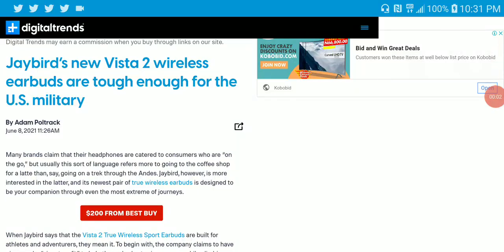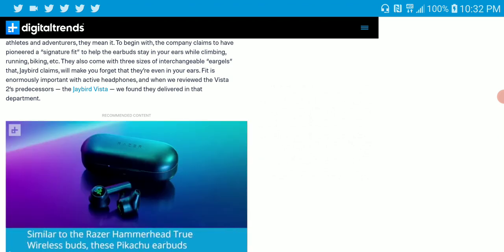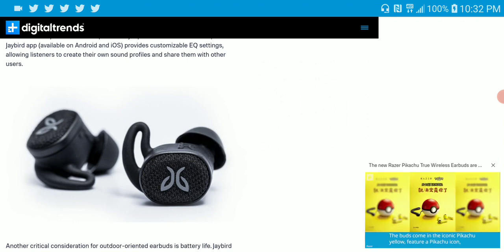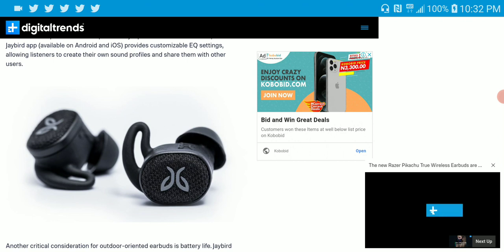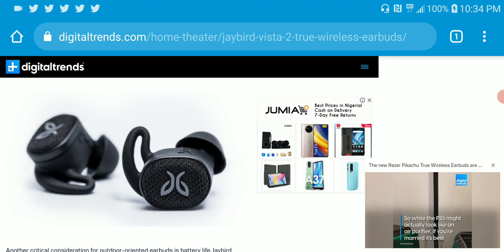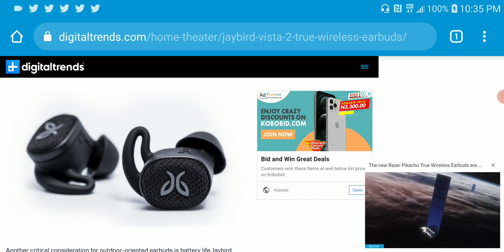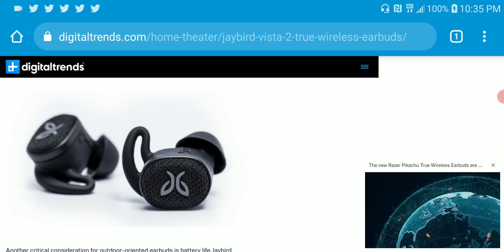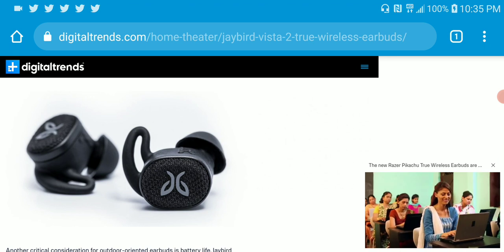Jaybird Vista 2 wireless earbuds Debuts with 6mm Dynamic Driver plus US military grade Build Quality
When Jaybird says that the Vista 2 True Wireless Sport Earbuds are built for athletes and adventurers, they mean it. To begin with, the company claims to have pioneered a “signature fit” to help the earbuds stay in your ears while climbing, running, biking, etc. They also come with three sizes of interchangeable “eargels” that, Jaybird claims, will make you forget that they’re even in your ears. Fit is enormously important with active headphones, and when we reviewed the Vista 2’s predecessors — the Jaybird Vista — we found they delivered in that department.Another feature that could be helpful when adventuring is SurroundSense, which is essentially the opposite of active noise canceling (ANC). These headphones are equipped with the latter as well, but the former allows the user to amplify ambient sounds, rather than dampen them. This is an important safety feature if you happen to be running on a busy road or there’s a bear just out of sight who’s angrily growling at you. You can switch between SurroundSense, ANC, and standard modes with the touch of a button.Any headphones designed to withstand the great outdoors have to be rugged enough to take a licking and keep on … playing. Jaybird markets this pair as “Earthproof” and claims that they’re waterproof (IP68 certified), sweatproof, crushproof, and drop-proof, too. That would seem like pure advertising speak were it not for the fact that these buds actually meet U.S. Military standards for durability.
Virtual indestructibility is all well and good, but the first and most important consideration with a pair of headphones is, well, how they sound! Once we complete our review (which is in progress), we’ll be able to let you know how they stack up in that department. In the meantime, it’s worth noting that the Vista 2 True Wireless Sport Earbuds are powered by a pair of 6mm milled drivers, and the Jaybird app (available on Android and iOS) provides customizable EQ settings, allowing listeners to create their own sound profiles and share them with other users.
The Vista 2 True Wireless Sport earbuds are available now on the company’s website and at major retailers. They come in three colors — black, nimbus gray, midnight blue — and retail for $200.

19AAqUZRd8aeh9DYN1yHNZ6nqn712HHrCa